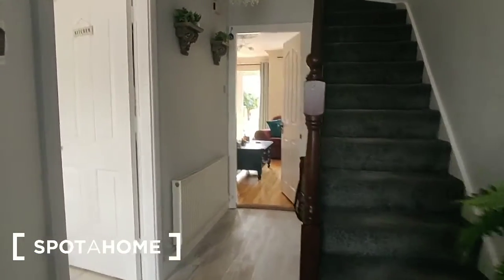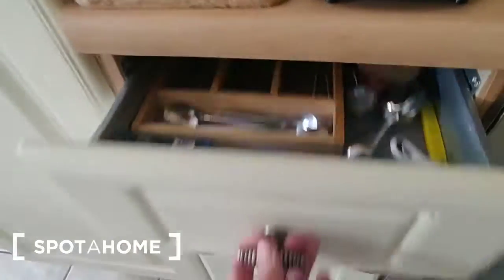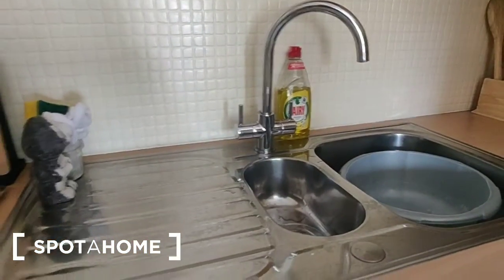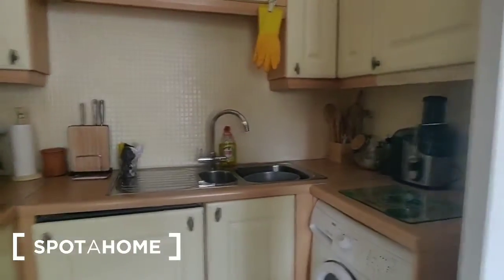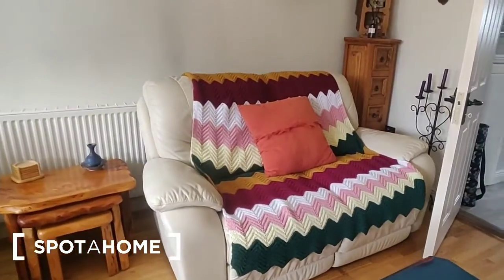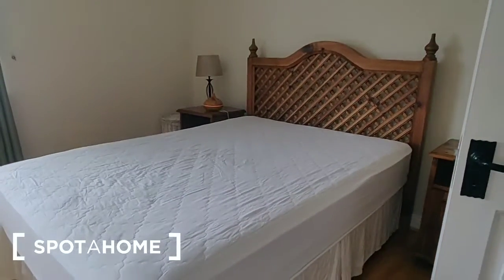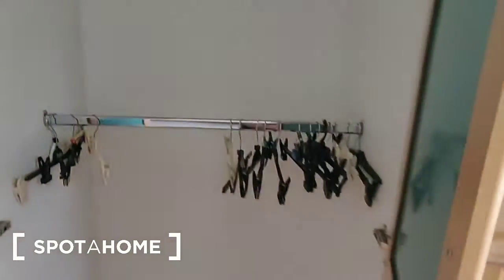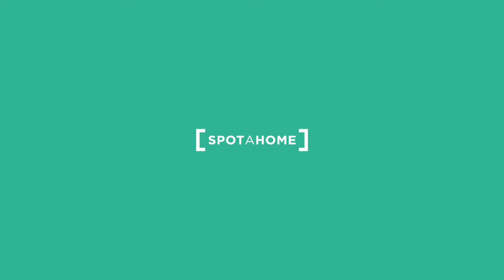45655 - 5 Larkfield place_720p